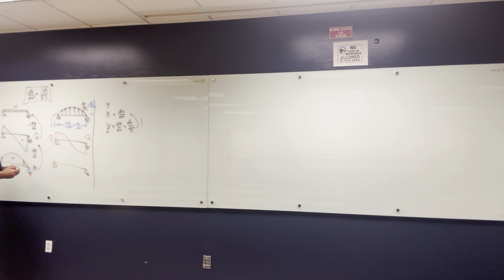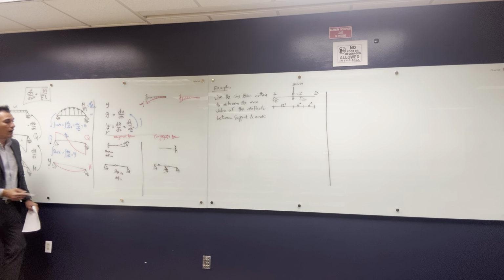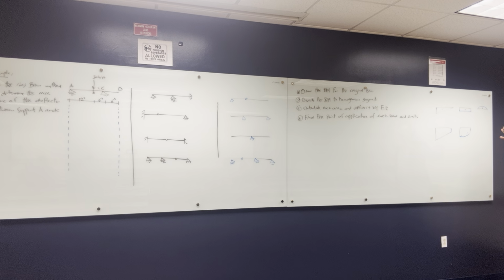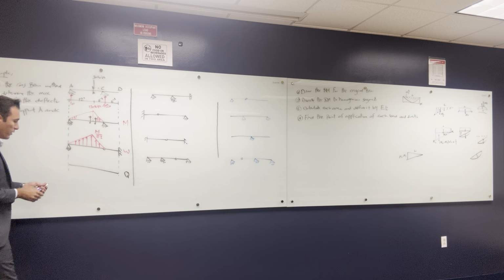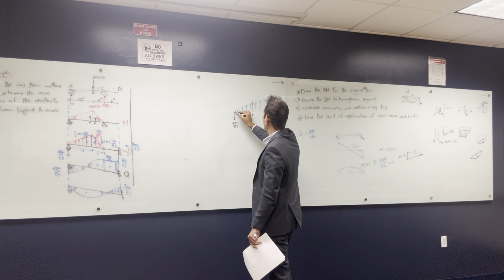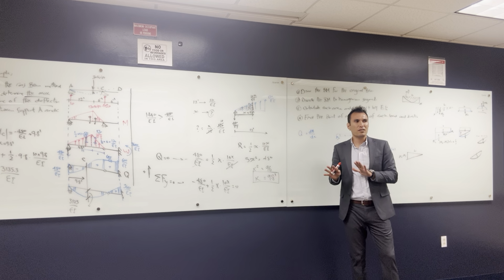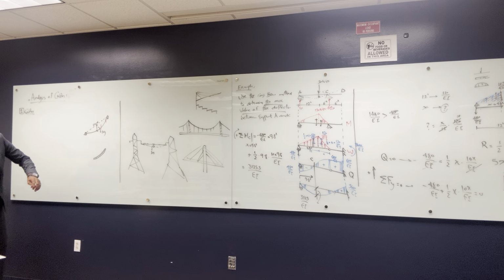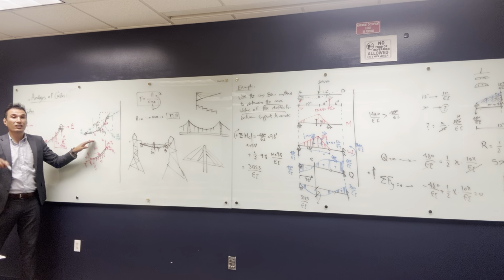FIU CES 5106 Advanced Structural Analysis: Lecture 5